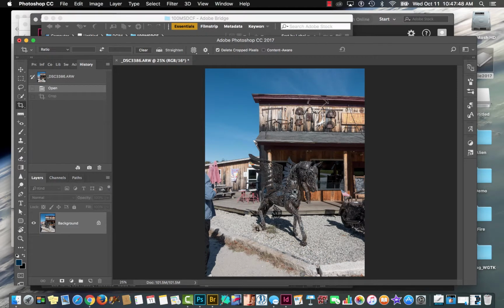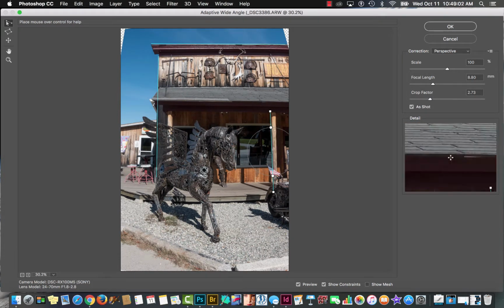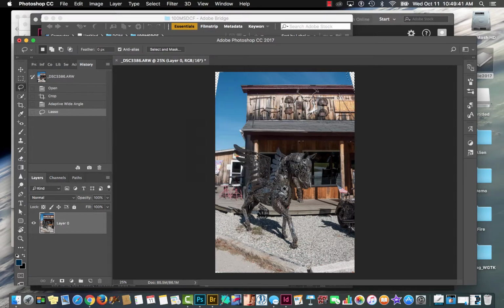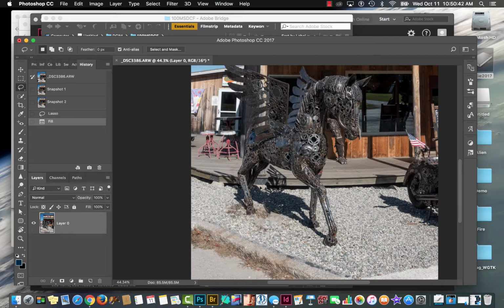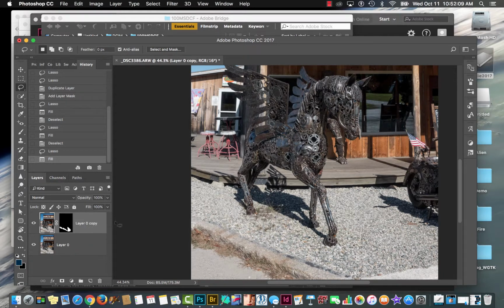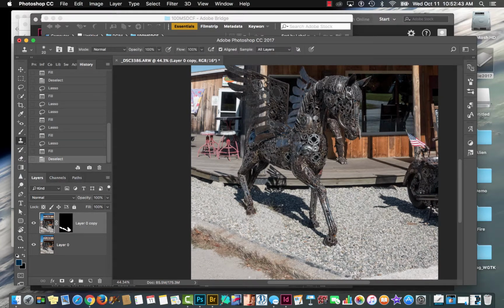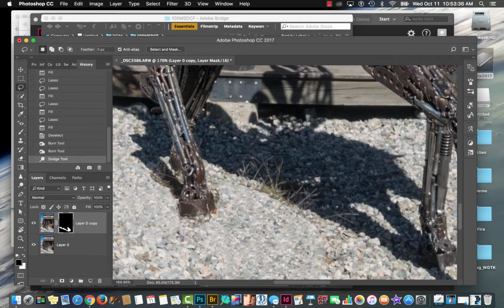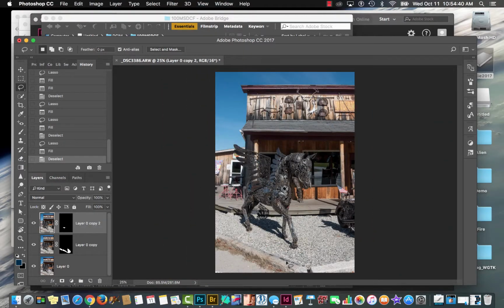GRFX 3030 Content Aware Edges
Content Aware edges plus adaptive wide angle